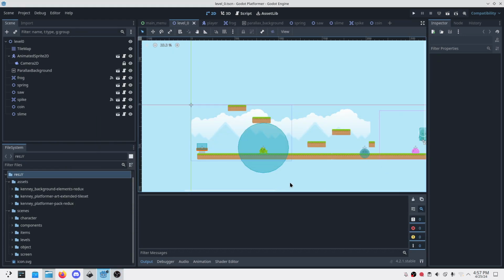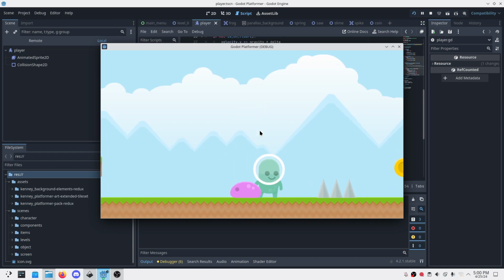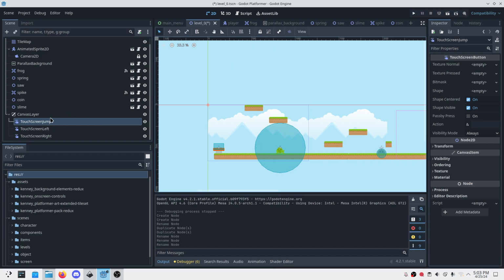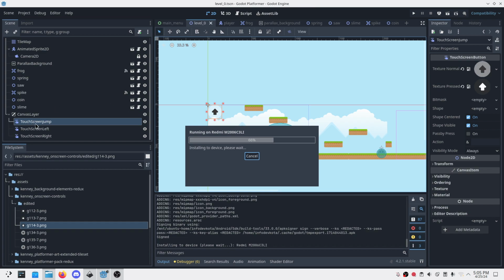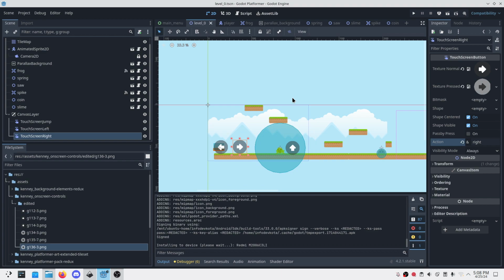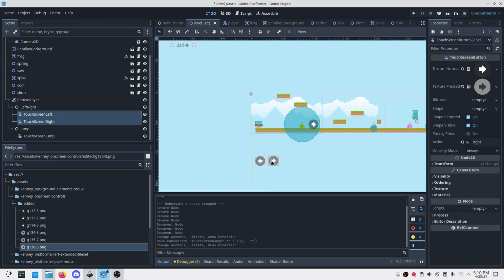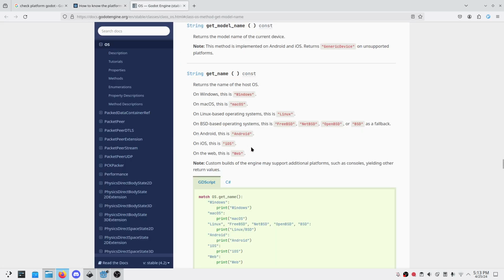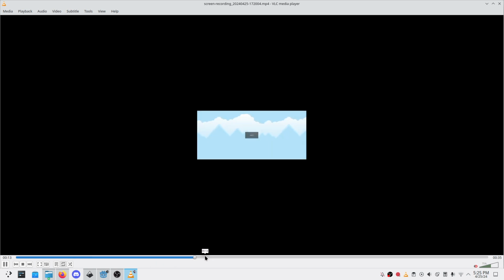Godot Platformer: On Screen Control, Canvas Layer, Input Map, TouchScreenButton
In this Video we will add on Screen control (the left, right and jump)

We will learn to add new event and map that to buttons Using Input Map.
We will learn about Canvas Layer
We will look through Android Export (debug) (running on android) (not detailed)
We will implement TouchScreenButton, and how it triggers a event